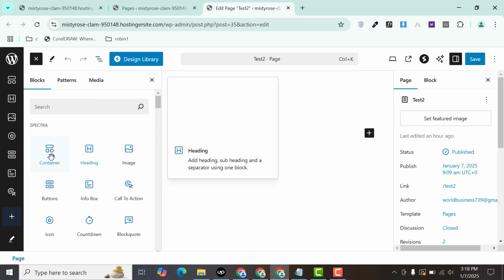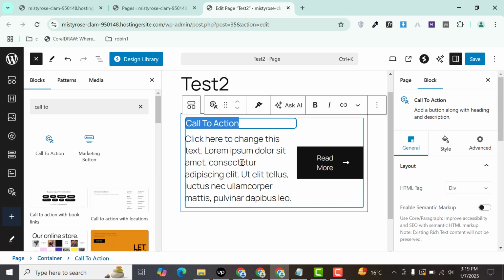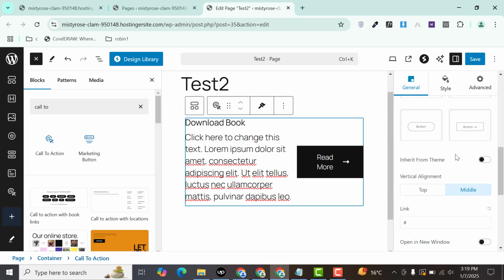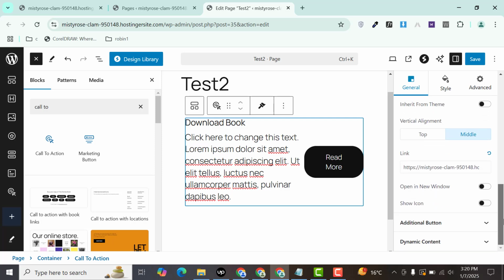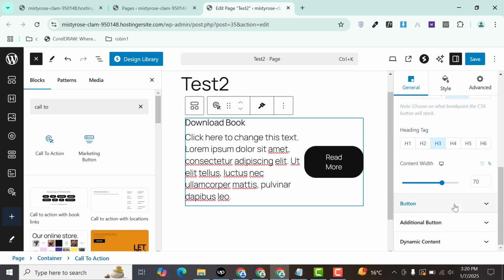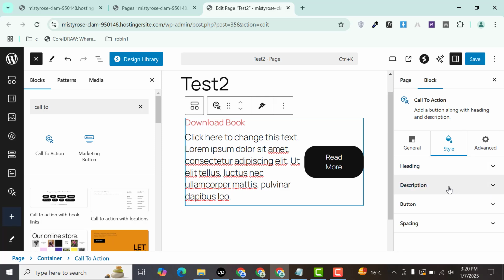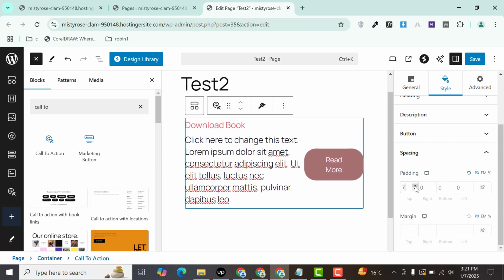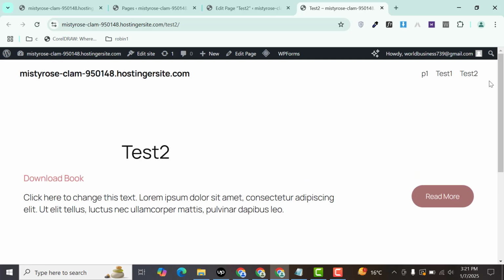How to add call to action button in spectra page builder wordpress for free only just in 4 minutes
First of all, it's 100% FREE and super effective! Learn how to add a high-converting call-to-action button in Spectra page builder for WordPress in just 4 minutes. Create buttons that drive clicks, conversions, and engagement without any cost.

This step-by-step tutorial will show you exactly how to use Spectra's Button block to design eye-catching CTA buttons with custom text, colors, hover effects, icons, and links.

If you're searching for Spectra CTA button, call-to-action tutorial, conversion buttons, free WordPress page builder, or button design Spectra, this ultra-quick guide is perfect for you.